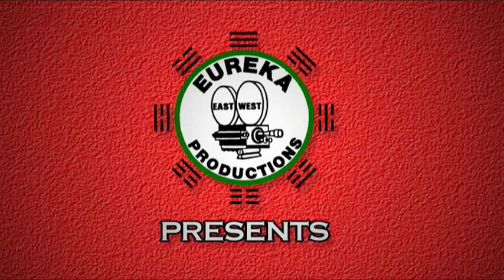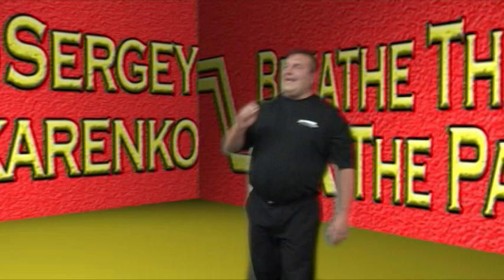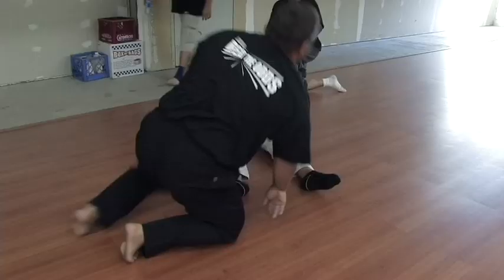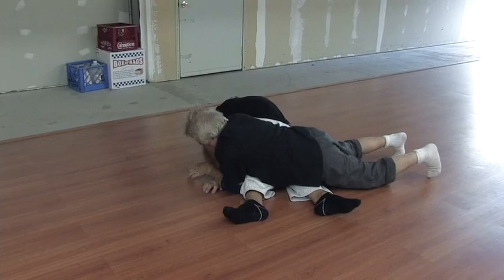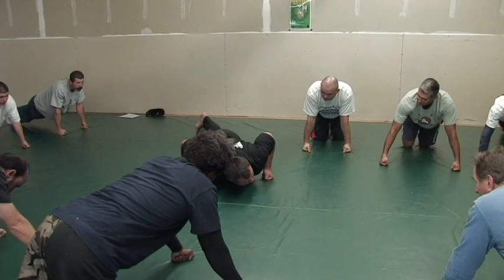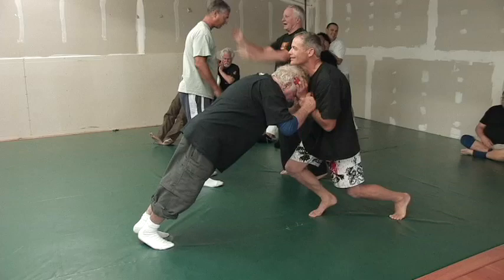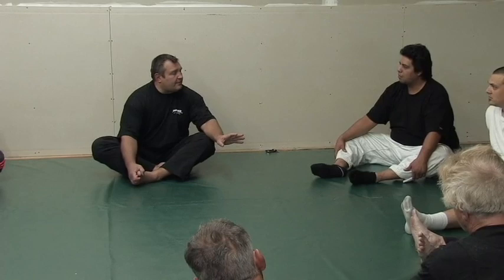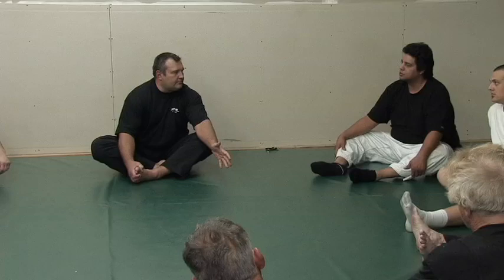Breathe Thru The Pain - Full Program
Sergey Makarenko shows the participants of the Masters on the Mountain 30 seminar how not to conserve physical energy and also how to regulate one's breathing in order to endure otherwise intolerable pain.